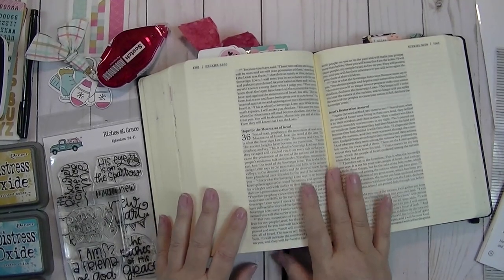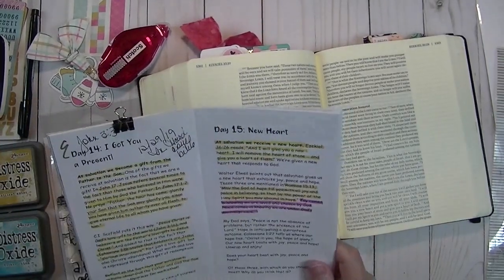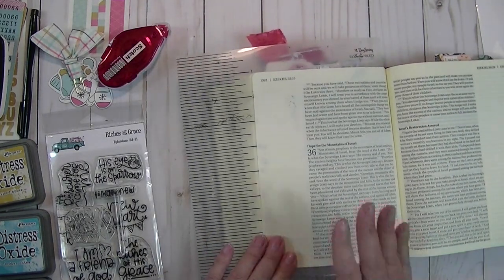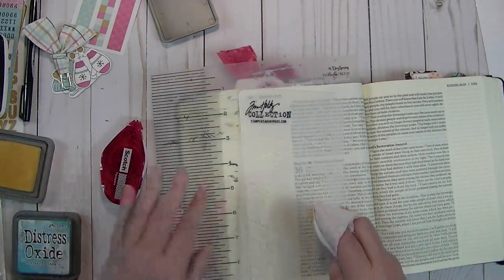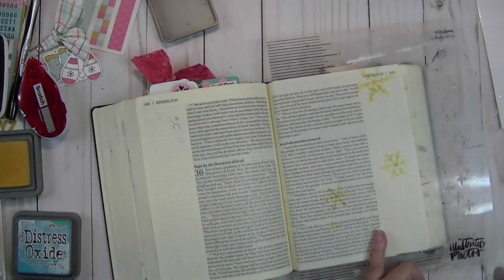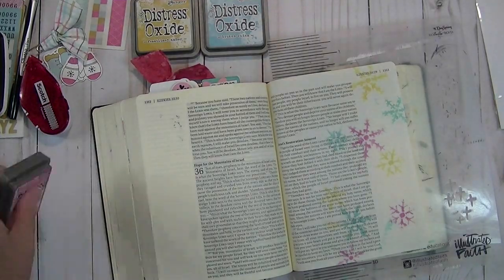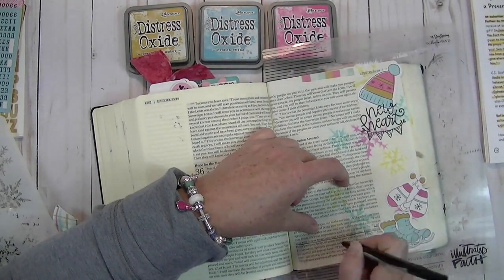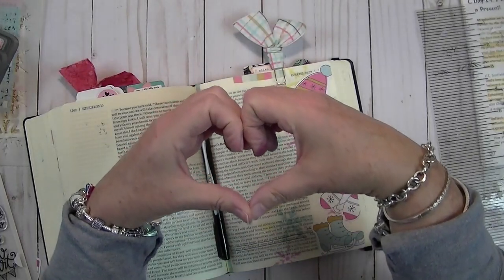Ep. #646 ~ Bible Journaling | By The Well 4 God | Redemption Unwrapped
Here is the link to the By The Well 4 God online store where you can purchase Monthly Devotional Kits and all sorts of bible journaling supplies.
Shop my online Stampin' Up!

Join My Team of Happy Stampers for just $99!!!

** Get Your FREE Kit w/Purchase by placing a $50 online order at my store ( before tax and shipping)
and you MUST use the HOSTESS CODE **
Current *HOSTESS CODE *: HPRJS49N Valid: 12/20 - 1/20/2020

I am passionate about sharing my love for crafting wether it's card making, scrapbooking, bible journaling or making home decor. I love my job and can't wait to help you find your inspiration and creative outlet.